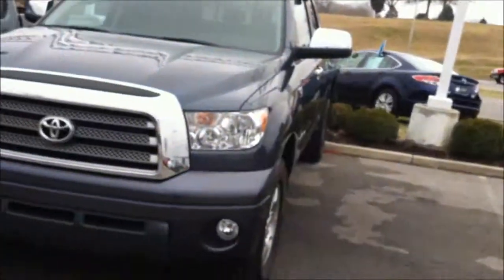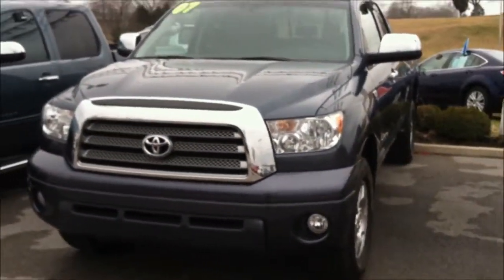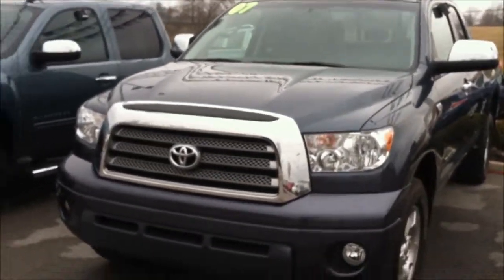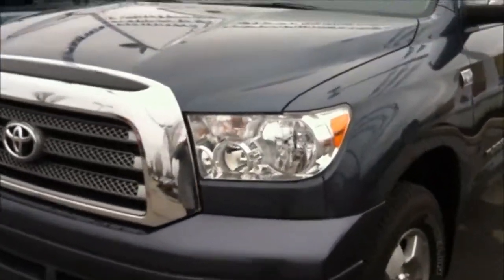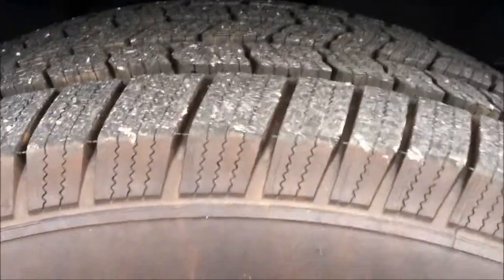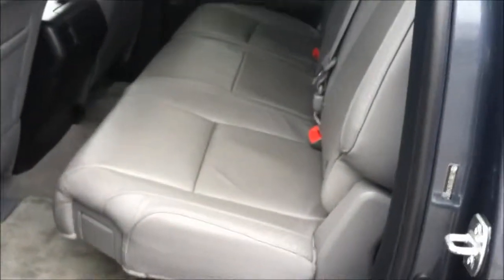2007 Toyota Tundra 4WD Walk Around